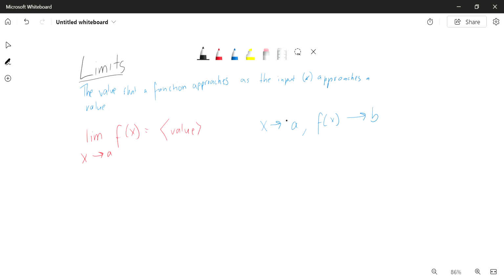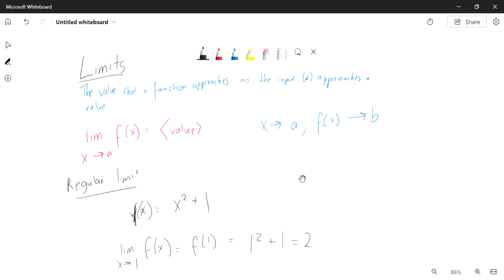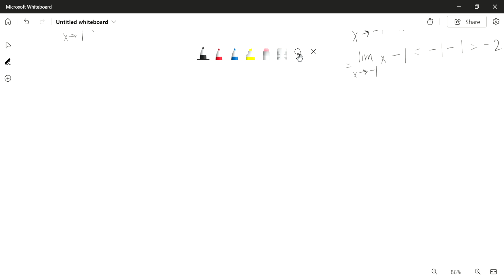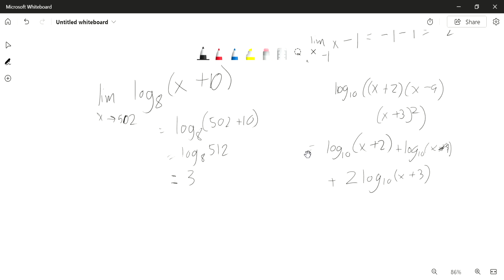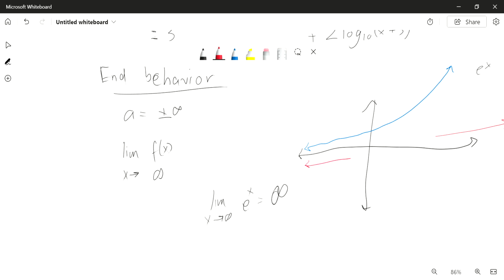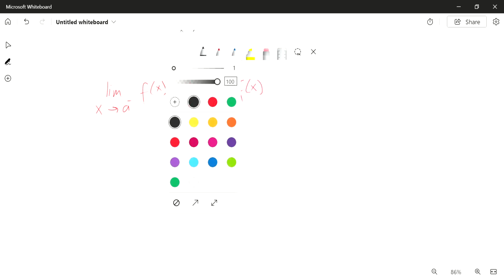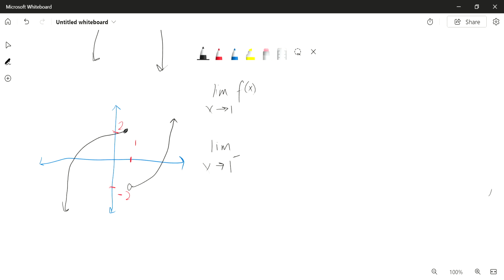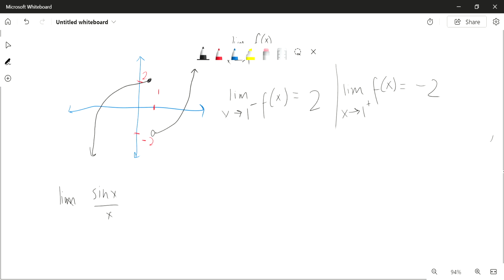Limits - Calculus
Here's my second video about AP Calculus, focusing on limits. This topic is present in both AB and BC. This continues off from the previous video. I'll post some common end behaviors of functions in another post later on and also go through some examples.